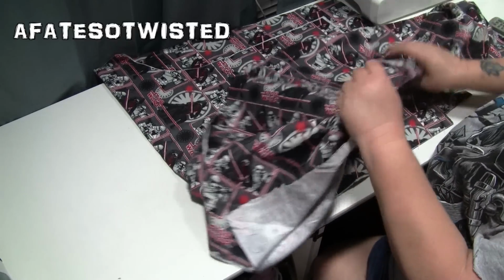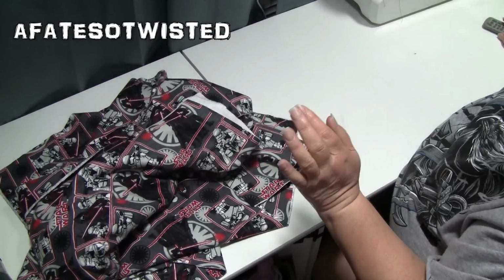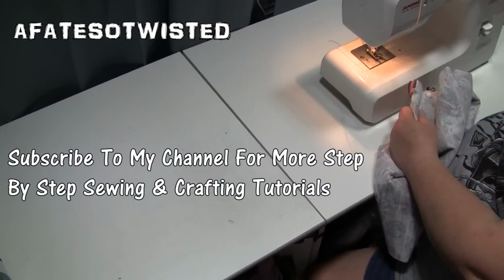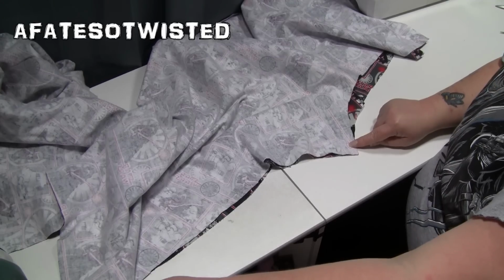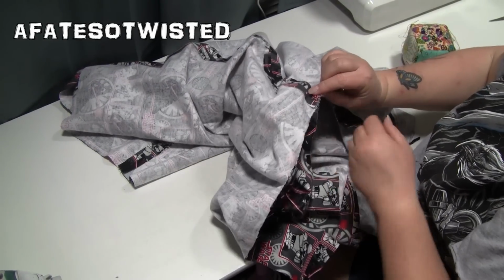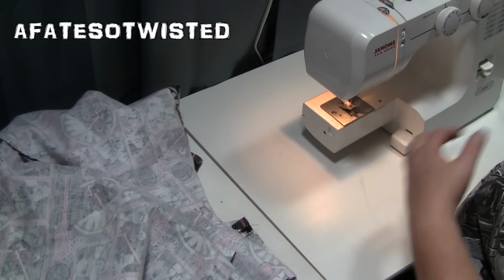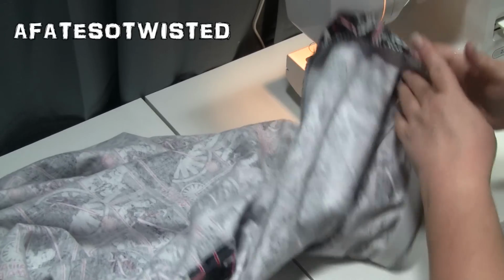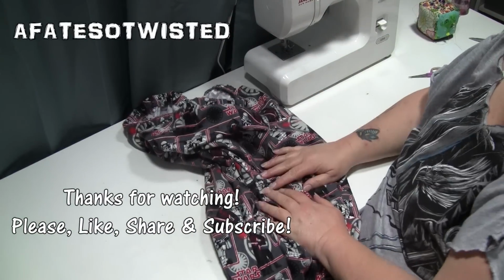How To: Sew Pajama Pants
A simple step by step tutorial for making pajama pants. This can be done with any standard pajama bottoms pattern. I used Simplicity 3935 for mine.